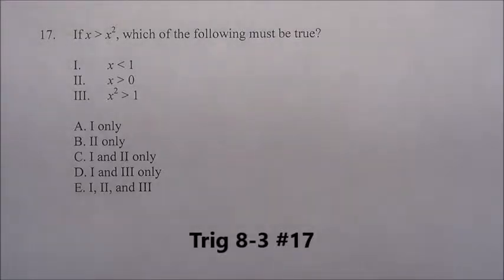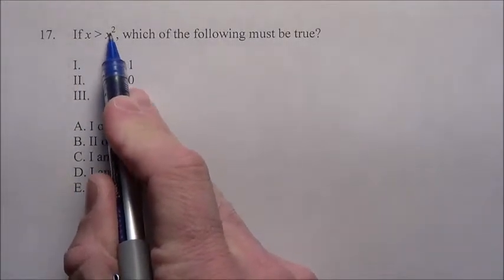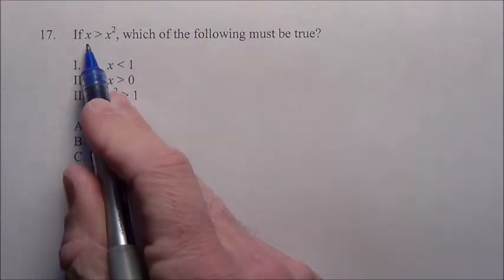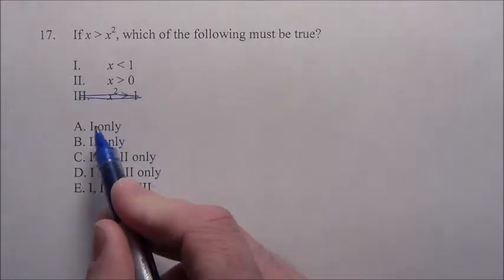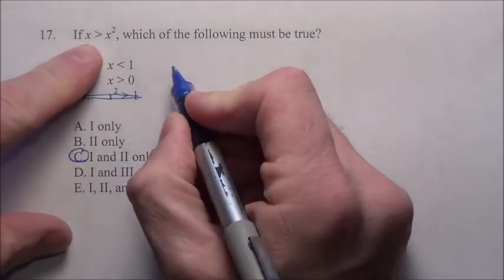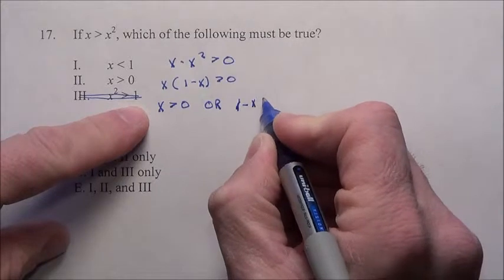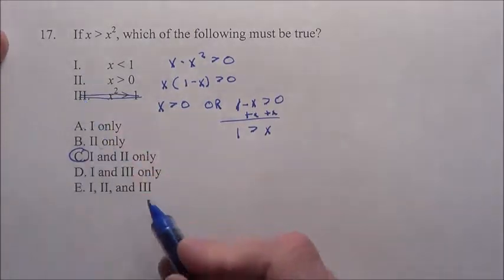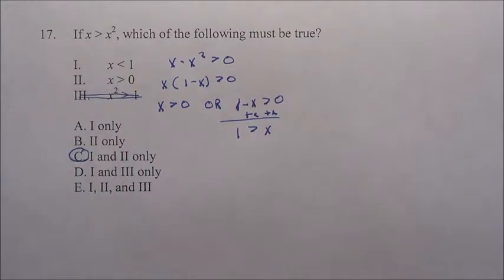Trig 8-3 #17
Trig 8-3 #17 explained, SAT question